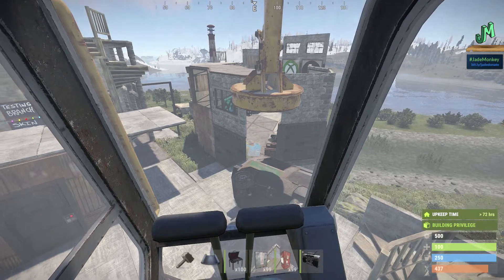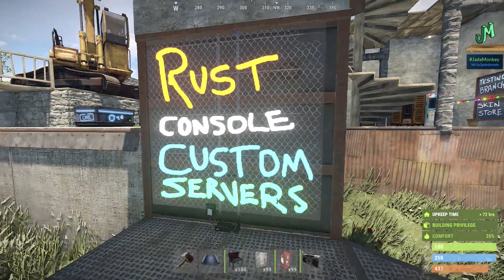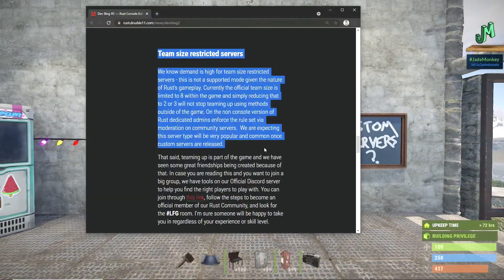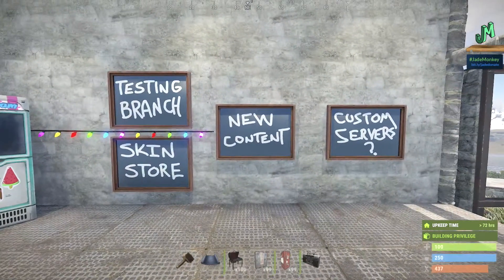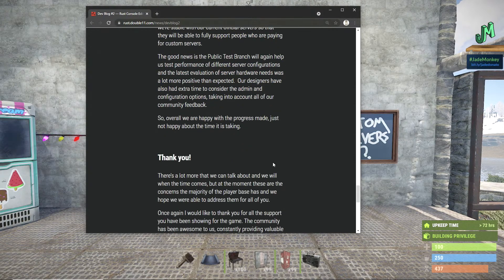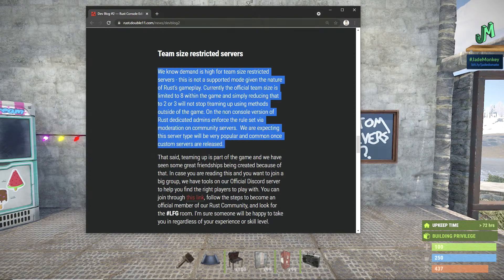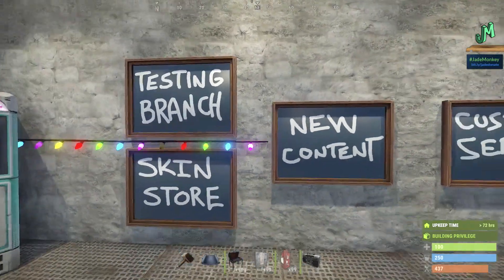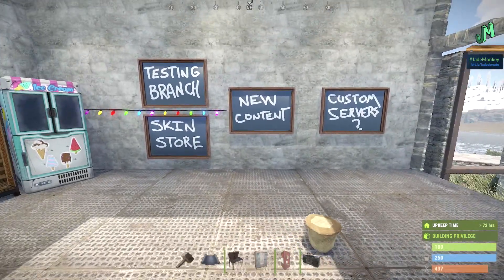Custom Servers 🛢 Rust Console News 🎮 PS4, XBOX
Rust Console Edition custom servers and when they might be coming and what is the progress of the custom servers (community servers) as of right now. with the most recent dev blog out it outlines that the long awaited skin will be coming soon and has been in development for a while now. Going over upcoming changes for Rust Console Edition. Talk about the upcoming testing branch (staging branch), monuments, server map sizes, custom servers, tech tree update, and return of water treatment monument. Full blueprint wipe today along with our garage door beta skin that should be in your inventory after the wipe if you played during the beta earlier on this year. Rust Console on PS4 and PS5 will never be the same with the Power Surge update coming in soon. Rust console Power Surge update will bring in really big turret changes for all players PS4, Xbox One, PS5, Xbox Series X. Rust console electricity system will bring change they way you raid and the way you build and defend your bases. Rust Console Edition 1.0.5 patch is here really fast on PS4, Xbox One, PS5 and Xbox Series X! Workbench pickup with the hammer tool, some performance improvements for all platforms and some crashes and exploits fixes that should bring some more balance to the game. Rust Console 1.05 is important for a few reason, one it bring in stability for all platforms, lay the ground work for the skin store, but it will lay the foundation for the staging branch and the next big content update Power Surge. Along with this information we also have learned that there will be future BP wipes (blueprint wipes) starting with power surge and the Tech Tree Update. Rust console update news for PS4, Xbox One, PS4 Pro, Xbox One X, PS5, xbox Series X, Xbox series S.  Bringing you the latest Rust Console Edition News for all Rust console platforms PS4, Xbox One, PS5, Xbox Series X. This amazing open world survival game will go full release on May 21st of 2021. Rust Console edition release date has been announced along with the price and beta access plus early access for Rust Console Edition pre-orders on PS4, Xbox, PS5, Xbox Series X|S. We go over mouse and keyboard support, Skin support for console, Rust+, Controller layout, Twitch Drops crossplay and Rust getting an ESRB/PEGI rating recently. This video talks all about New Rust console info, and how Rust is coming to PS4 and Xbox one. New Rust Console Info! Rust PS4 and Xbox Beta News! This is the most up to date information on the console beta information and rust console information we have right now. Rust Console Beta is happening in 2021 and I am more excited than ever to share the most up to date information about one of the biggest open world survival titles to be released on the console platform ever! Rust was officially announced for beta and full release of Rust in 2021 and is coming to Playstation 4 and Xbox One! Be the first to play in the Rust Beta for PS4 and Xbox One. Rust has been officially Announced Rust is coming to Playstation 4 and Xbox One soon in 2021. Rust is coming to console! Gary has confirmed it and now we are just asking ourselves when this PvP Open World Survival game is coming to PS4 and Xbox. Rust is the premiere PvP open world survival game that all other games are judged by.